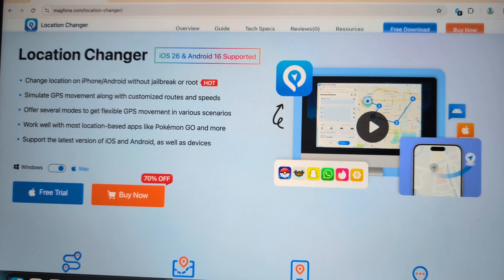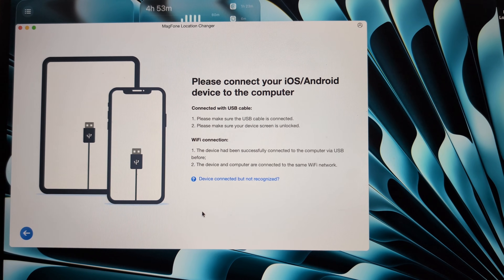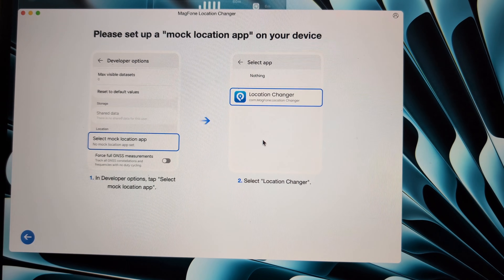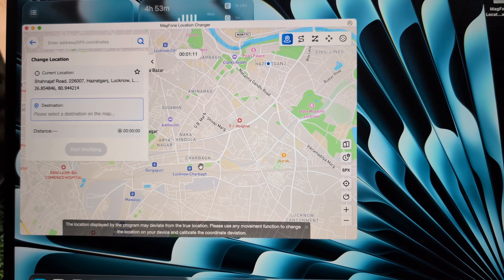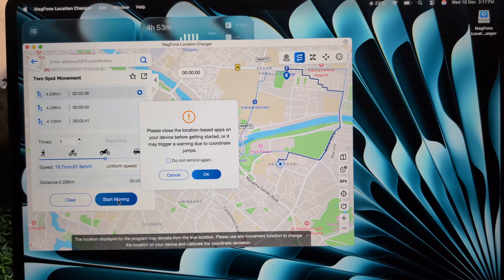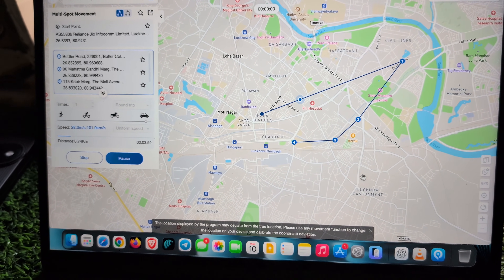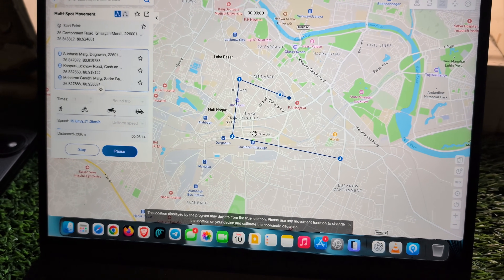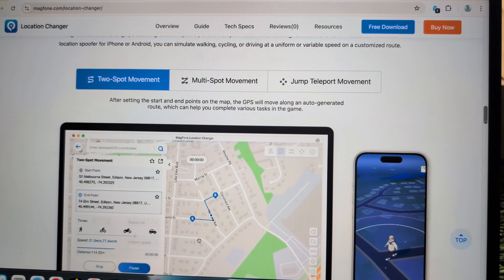Best Location Changer - Fake GPS Location App for iPhone/Android | MagFone Location Changer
Looking for the best location changer to fake your GPS location on iPhone or Android? In this video, I’ll show you how MagFone Location Changer lets you instantly change your GPS location anywhere in the world, without jailbreak or root.
Instantly fake or change your GPS location on iPhone and Android without jailbreak or root 👉🏻 (MagFone Location Changer) Enjoy MagFone Christmas sales promotion

MagFone Location Changer is one of the most powerful and easy-to-use fake GPS apps, allowing you to teleport, simulate movement, or freeze your location with just one click. Whether you want to protect your privacy, access geo-restricted apps, prank friends, or play location-based games like Pokémon GO, this tool gives you full control over your device’s GPS.

What MagFone Location Changer Can Do:
🔹 Fake GPS location on iPhone & Android
🔹 Teleport to any place instantly
🔹 Create custom routes & simulate movement
🔹 Built-in joystick for Pokémon GO route walking
🔹 Works on social apps like WhatsApp, Snapchat, Instagram, Tinder, etc.
🔹 No jailbreak or root required
🔹 Perfect for location testing, privacy, and gaming

If you’re looking for a smooth, reliable, and safe way to change your GPS location, MagFone Location Changer is one of the best tools available.